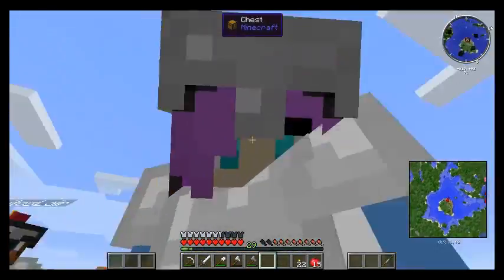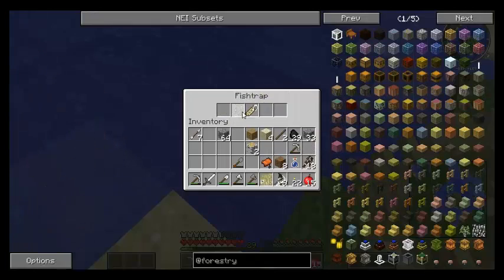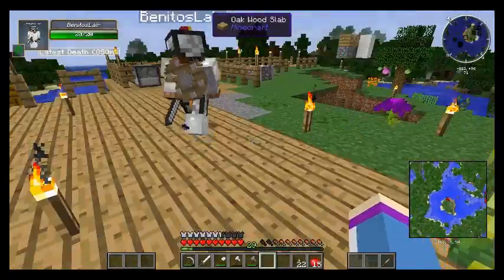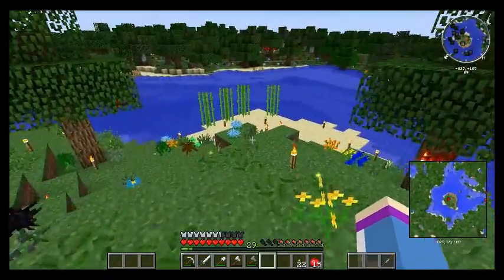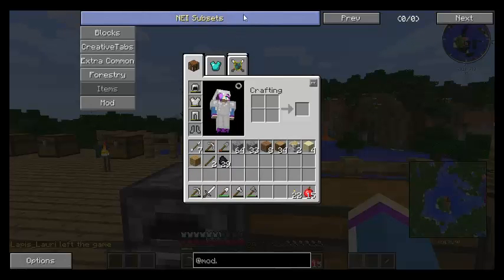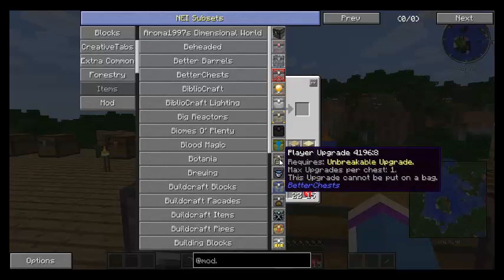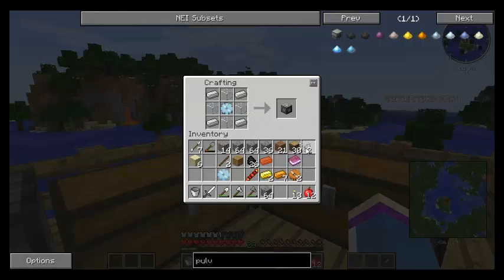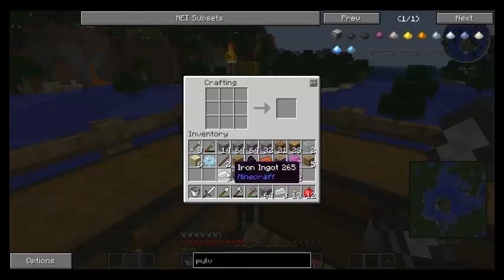Hypermine ModSauce - Episode 2 - Making a home.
Hypermine and Hypercraft are private servers hosted by Zueljin.